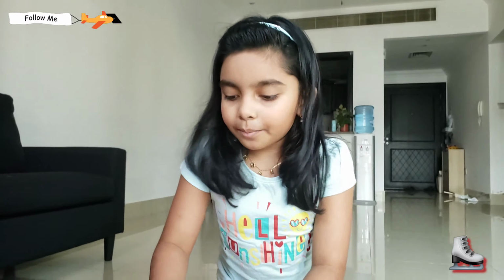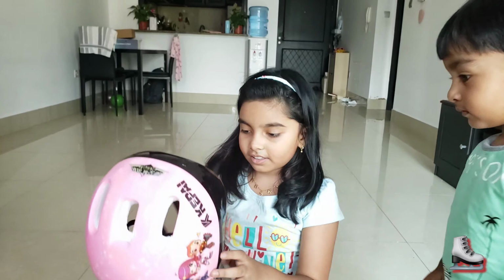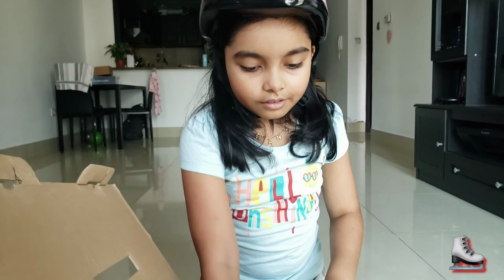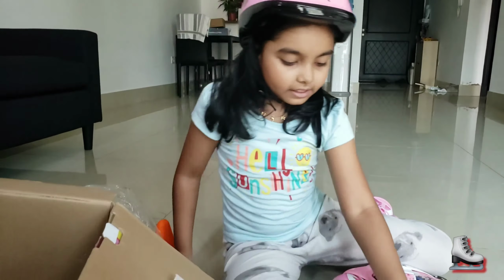playing time/Roller skating/Fun time activity BU HAFSA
playing time/Roller skating